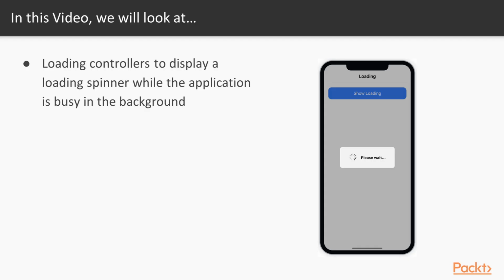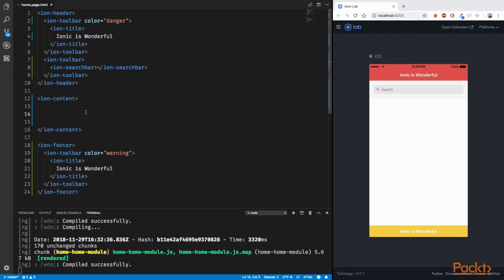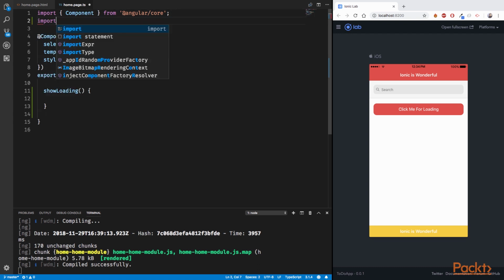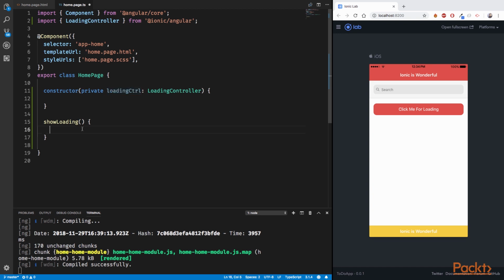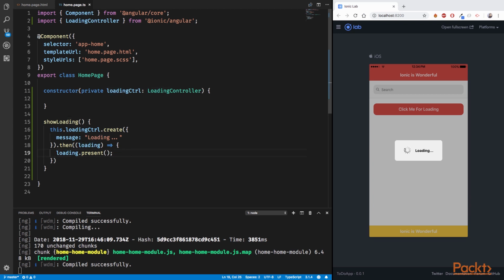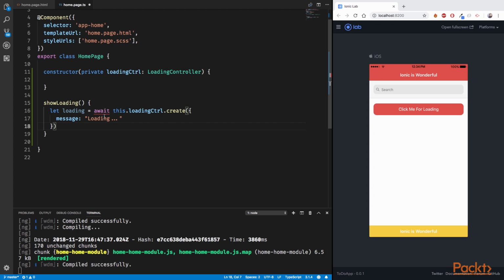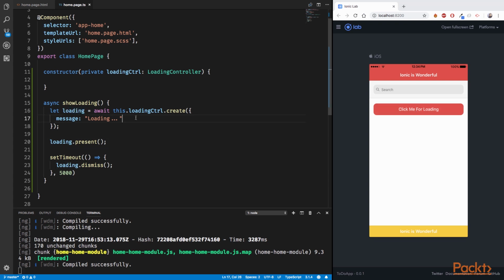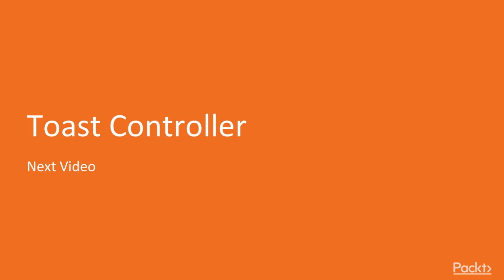14 Loading Controller Building Mobile Apps with Ionic 4 Vide